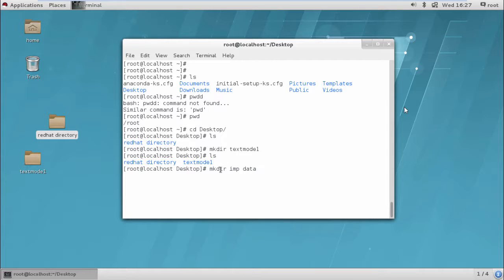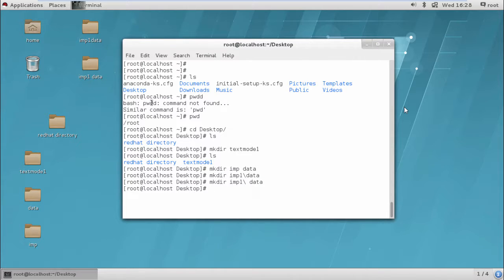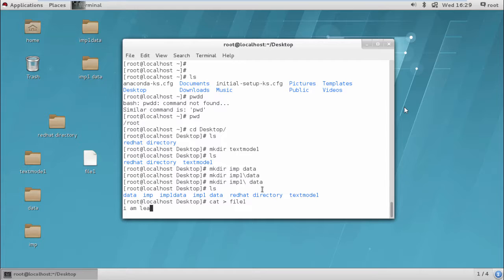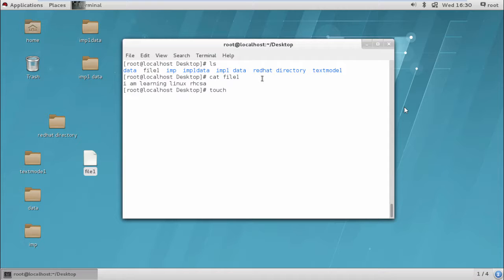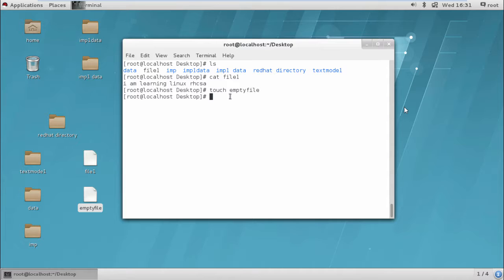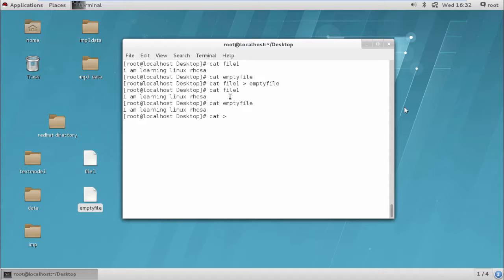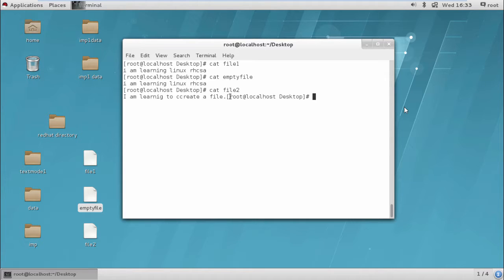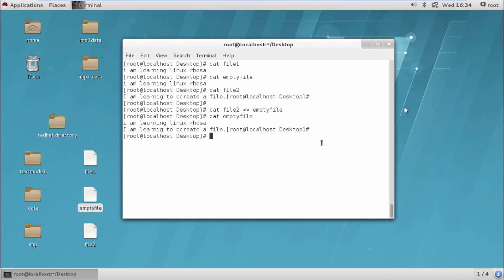Working with Directories and Files - Part B